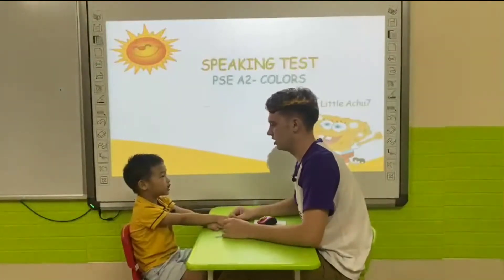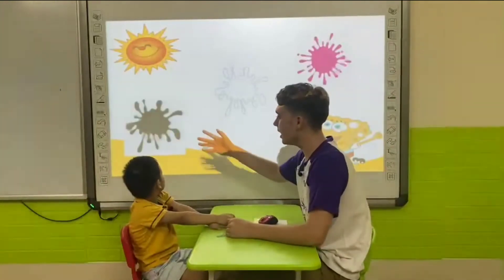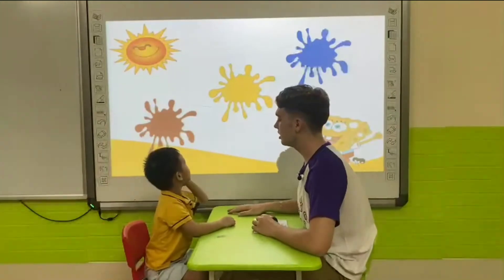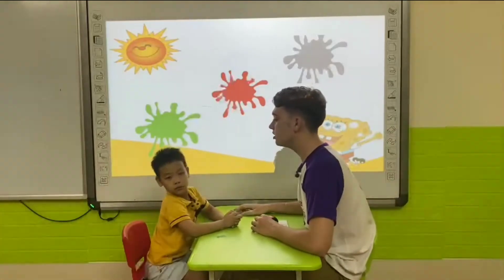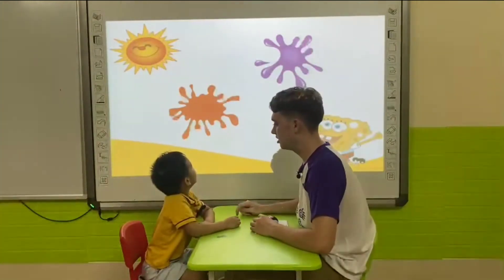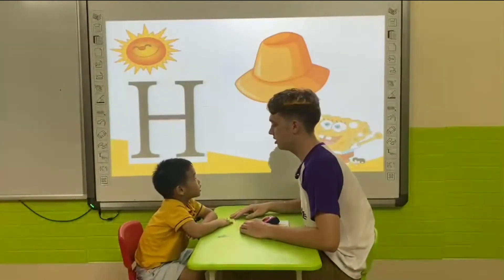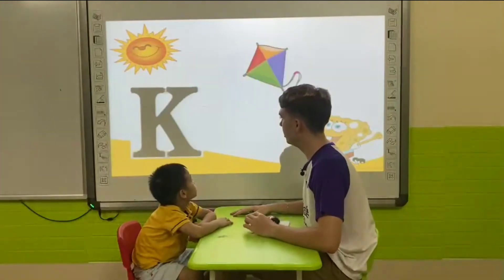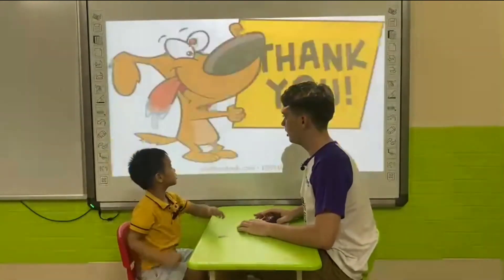PSE Viet Tri Tom A2 Colors Achu7